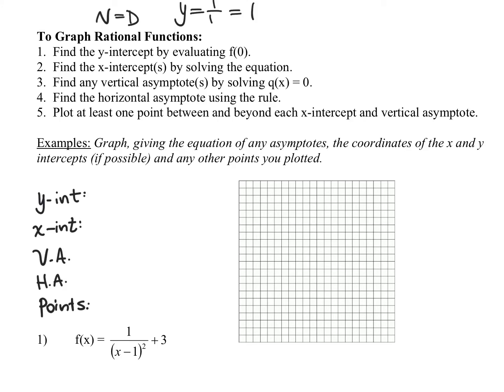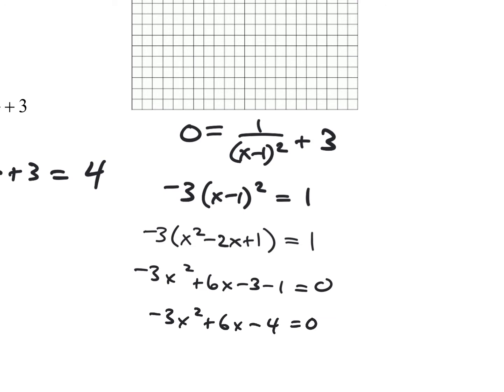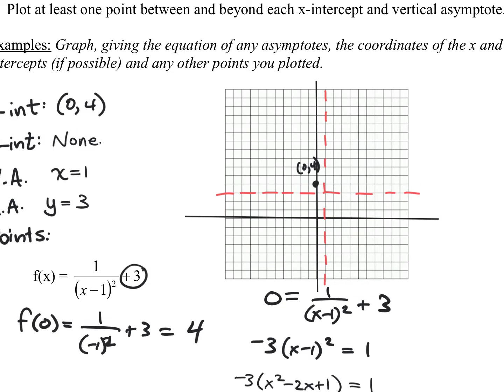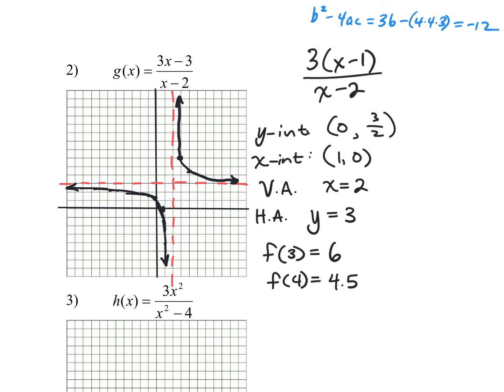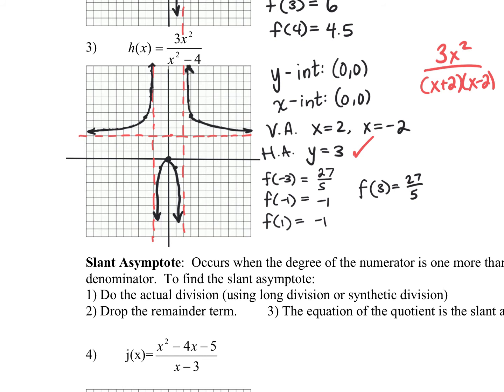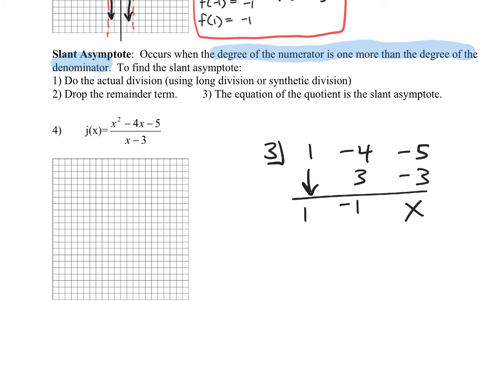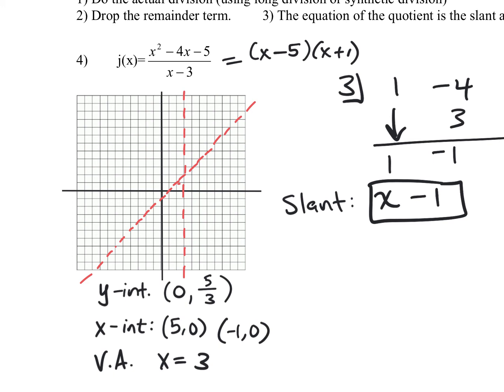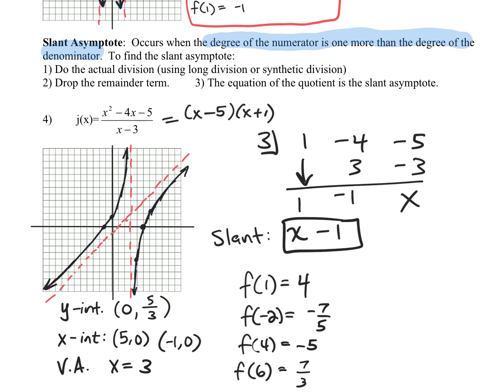PreCalcHNotes2.6s Part 2.mp4